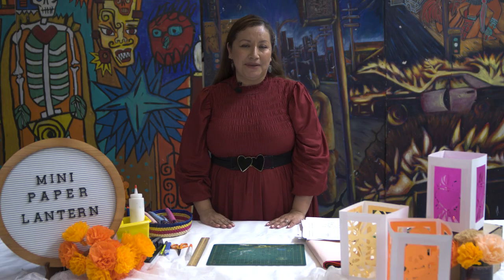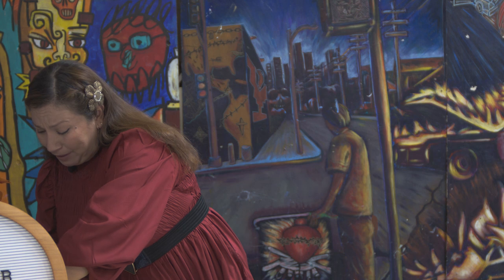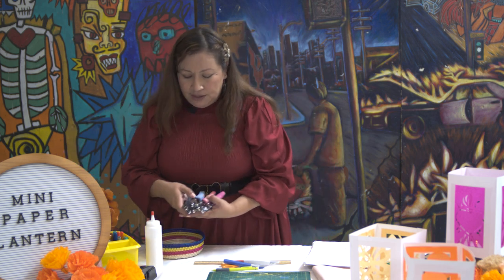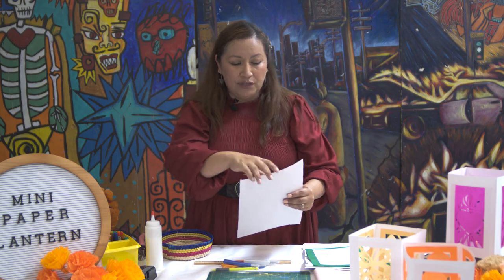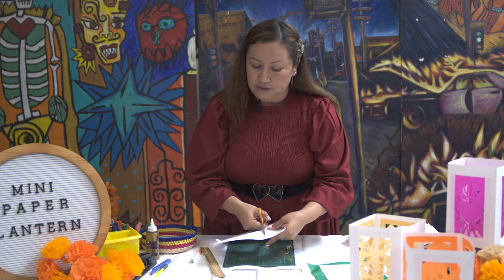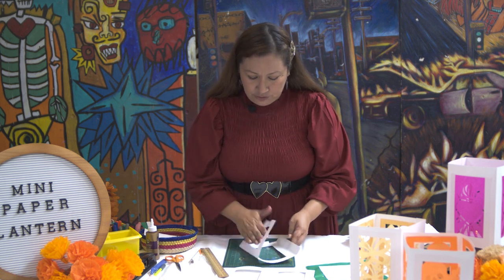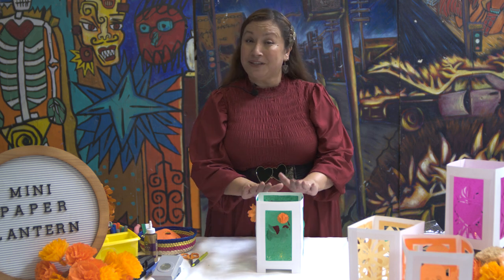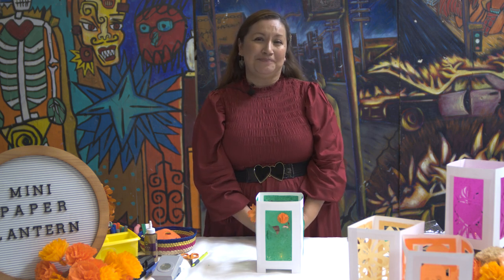Making Mini Papel Picado Lanterns With America - Plaza De La Raza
We visit with America at Plaza de la Raza for a fun-for-the-whole-family mini lantern demo.
Filmed on a Z CAM E2 F6, 25mm SLR Magic APO Mini Prime.
Directed, filmed & edited by Ruben Zavala.